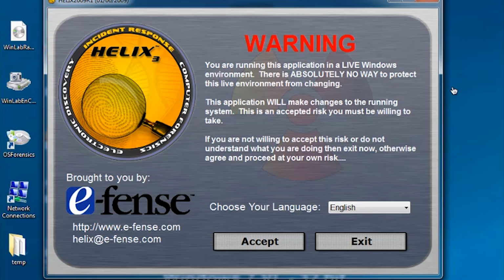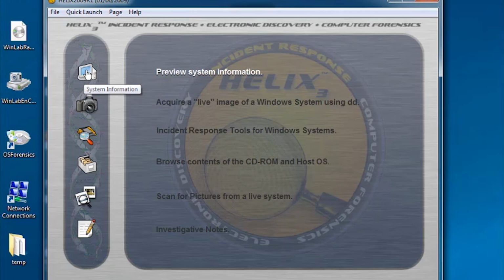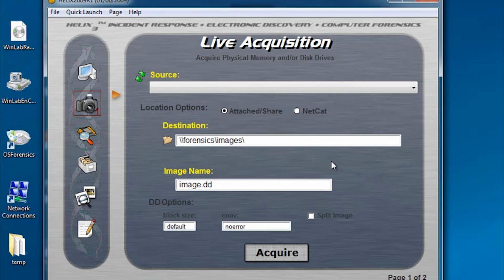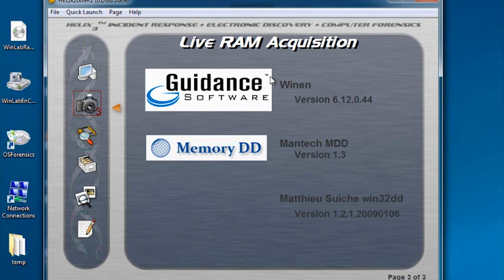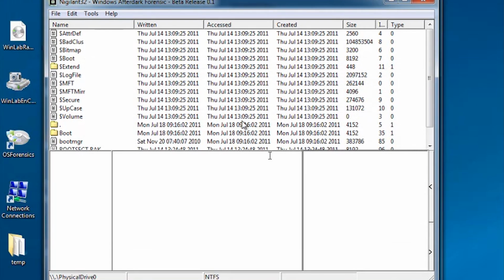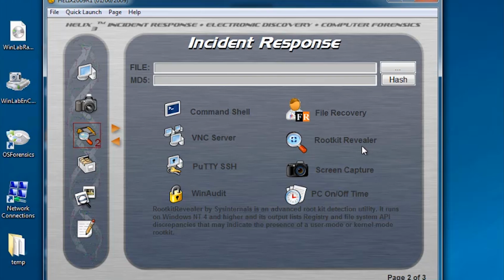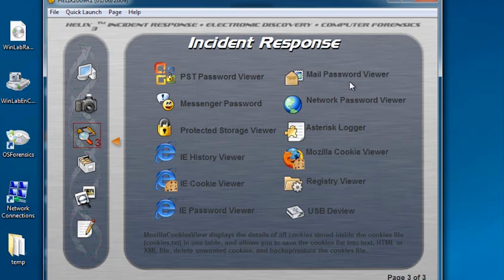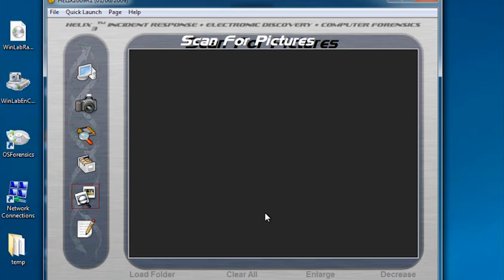05 Unit V1-b - Helix in a Windows live mode demo.mp4